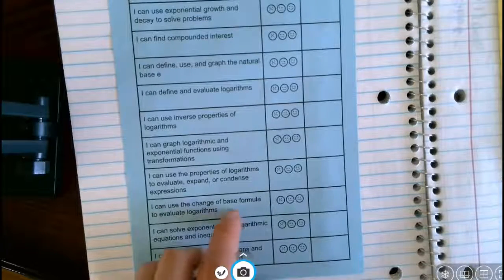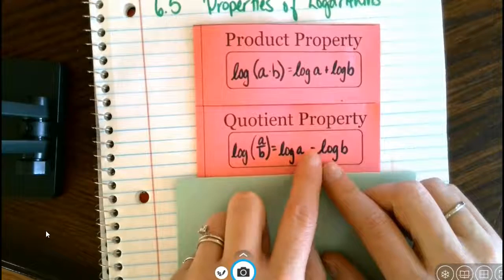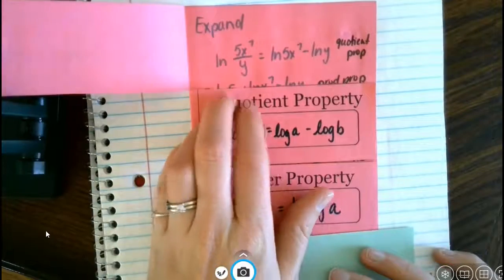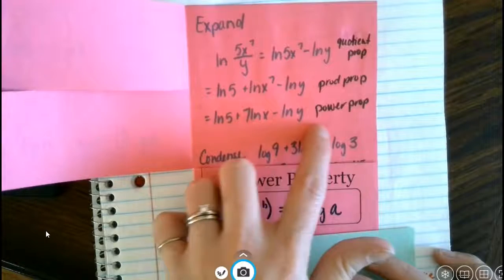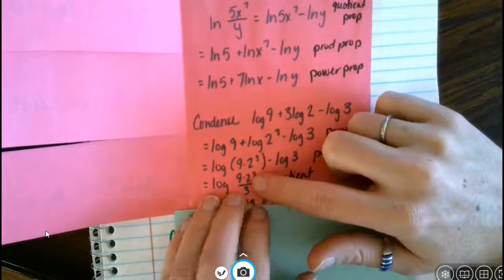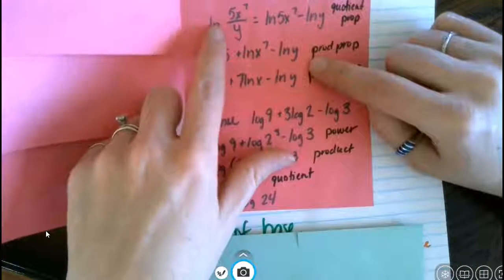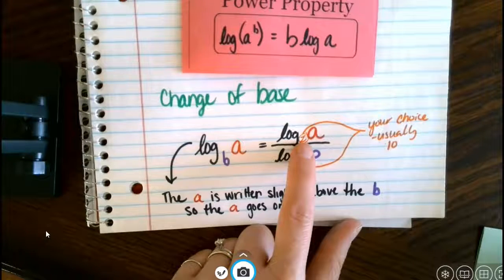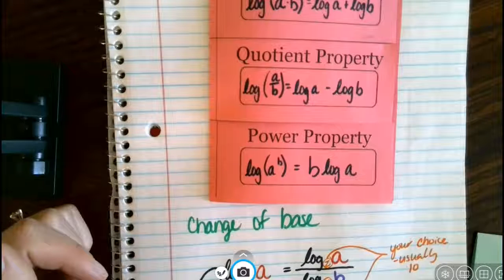Algebra 2B 6.5 Notes